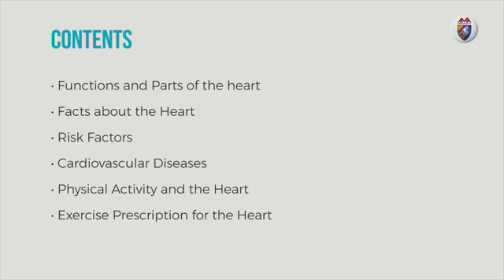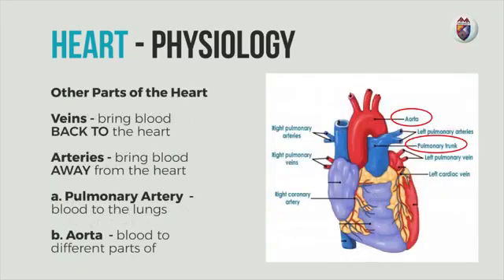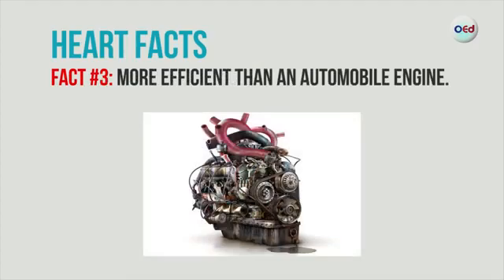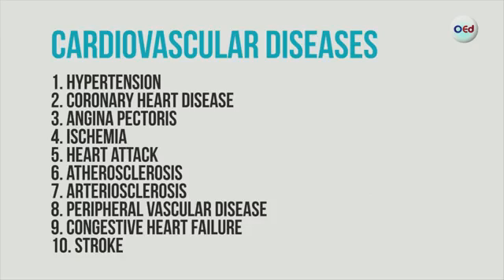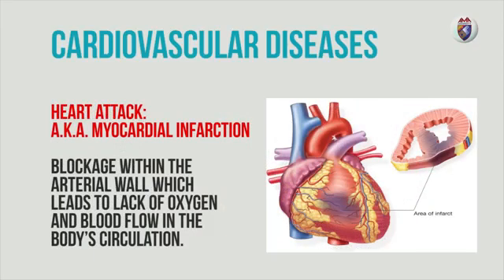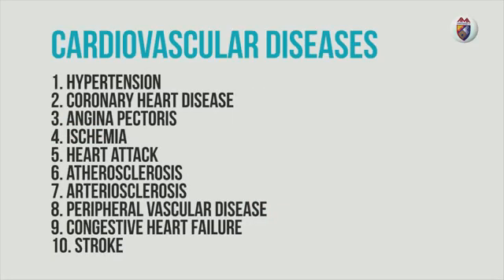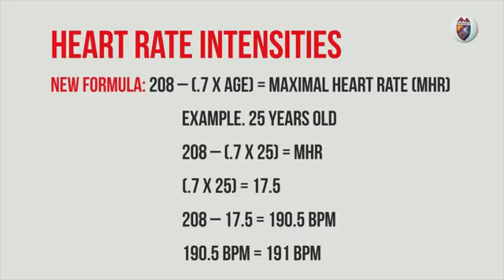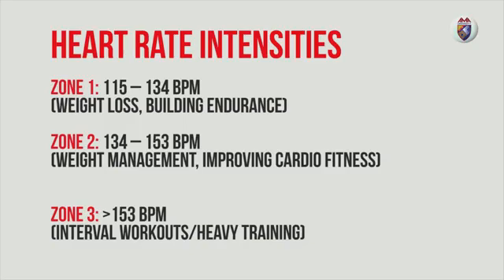Cardiovascular Diseases (lesson 5)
this vedio is my online study for recording purposes only